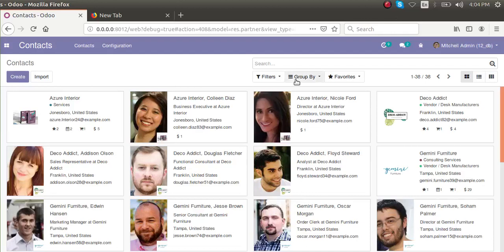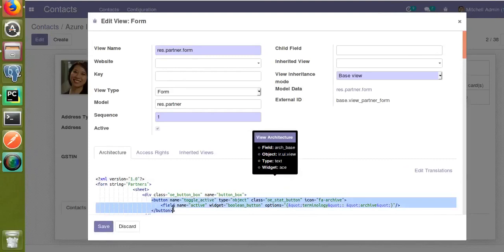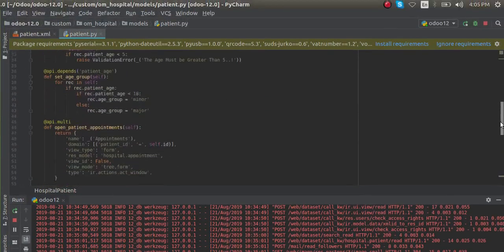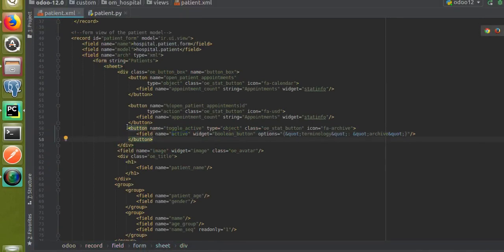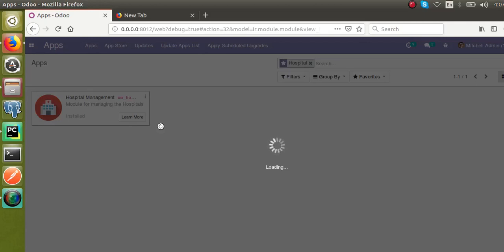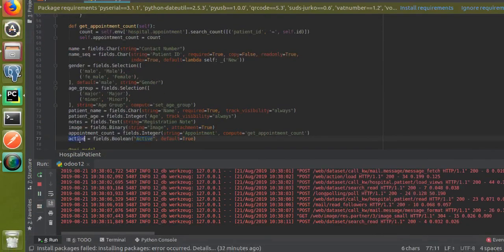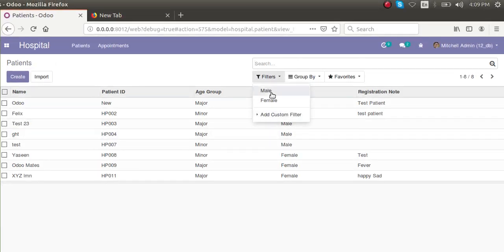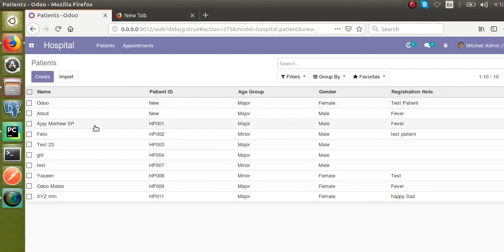How To Add Archive Button In Odoo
Steps to add the archive button in the Odoo form view. How to add the archive functionality in the Odoo form view.